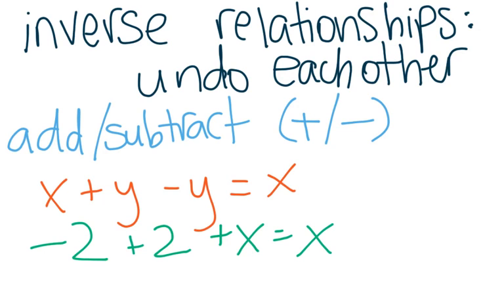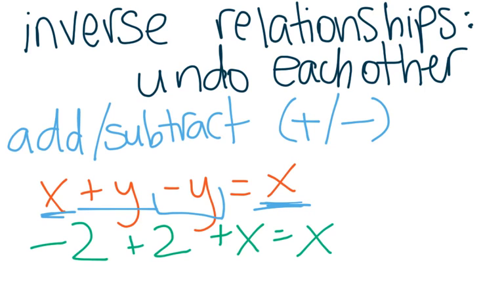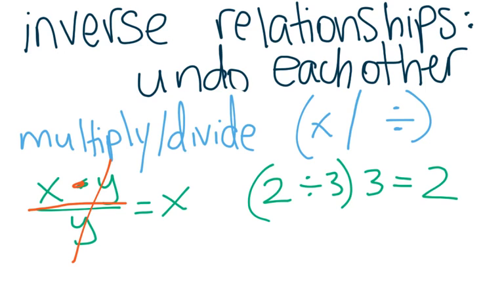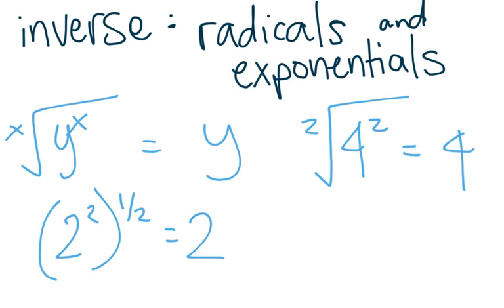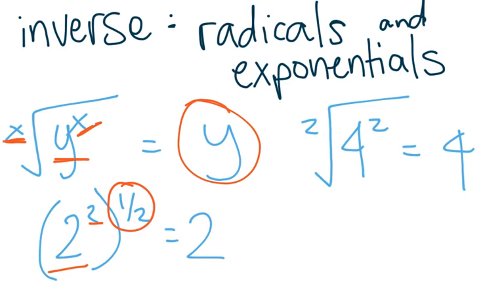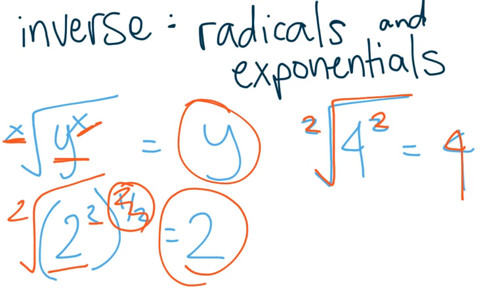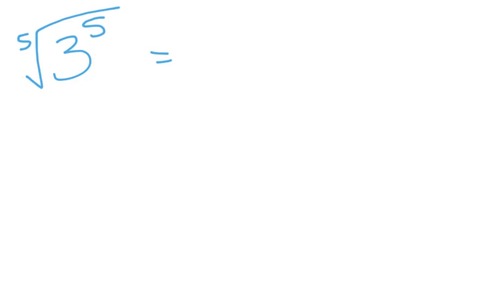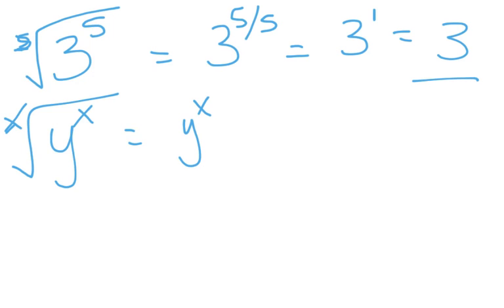[9.EEE.1-1.4] Meaning of Rational Exponents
Explain the relationship between radicals and rational exponents.